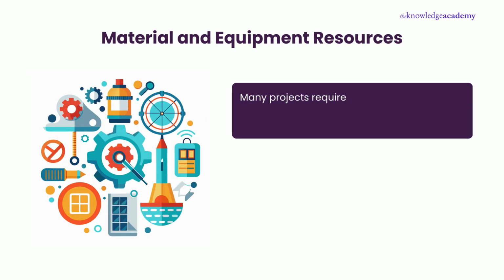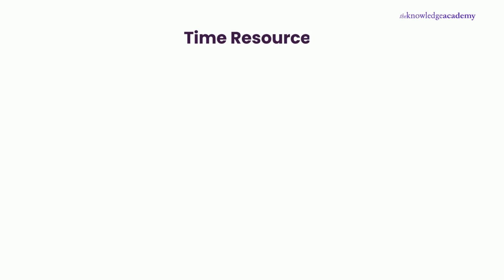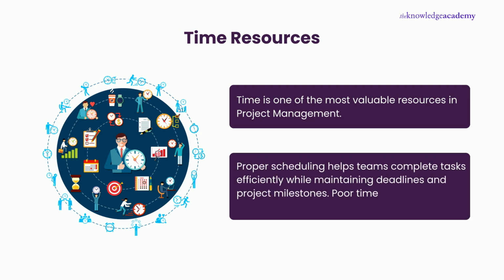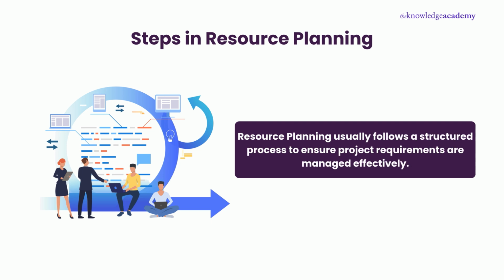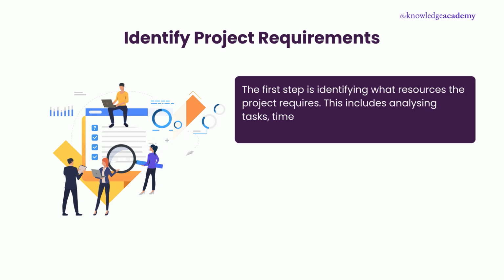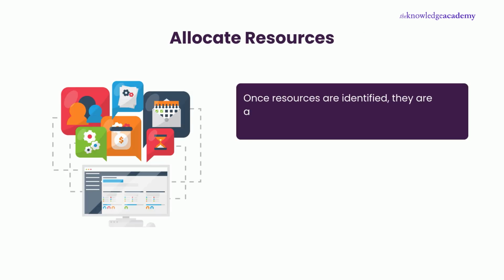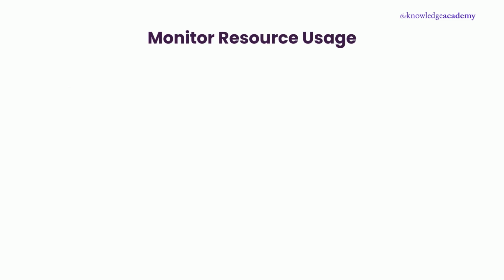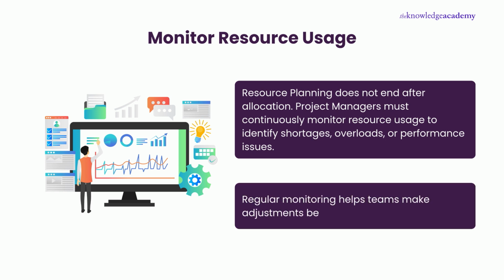Resource Planning in Project Management Explained | The Knowledge Academy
In this video on "Resource Planning in Project Management Explained", we explore the importance of resource planning and how it helps project managers allocate people, time, budgets, and materials effectively. Whether you're a project manager, team leader, or aspiring professional, this video will help you understand how proper resource planning contributes to successful project delivery.

This video covers:

00:00 – Introduction: Importance of resource planning
00:19 – What is resource planning in project management?
00:36 – Why resource planning is important (benefits)
01:02 – Types of resources in project management
02:32 – Steps in resource planning
03:18 – Monitoring and optimizing resources
03:55 – Conclusion: Importance of effective resource management

🔹 What is resource planning in project management?
Understand how resource planning helps organisations identify, allocate, and manage resources throughout a project lifecycle.

🔹 Why is resource planning important?
Learn how effective resource allocation improves productivity, reduces bottlenecks, and supports project success.

🔹 What resources need to be planned in a project?
Explore key resource categories such as personnel, budgets, equipment, materials, and time.

🔹 How can project managers improve resource planning?
Discover best practices that help optimise resource utilisation and maintain project efficiency.

By the end of this video, you’ll understand the fundamentals of resource planning and how it helps project managers deliver projects on time, within budget, and to the required quality standards.

About The Knowledge Academy:
High Success Rate: Accomplish your goals with our 98% pass rate
Industry Accredited: Learn with confidence, accredited by PeopleCert, PMI
Worldwide Centres: Access top-tier learning in 195 countries
Excellence Acknowledged: Recognised by The Times and PWC for our commitment
Wide Partnerships: Benefit from our extensive network of 3000+ organisations
Flexible Learning: Explore diverse training methods tailored to your needs